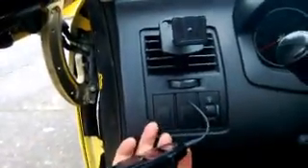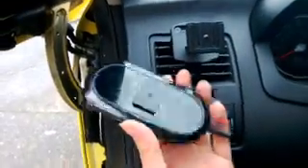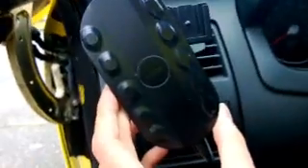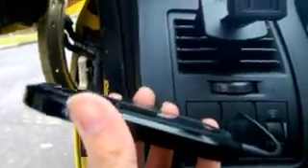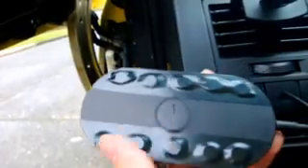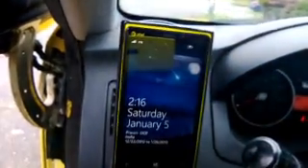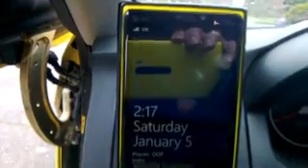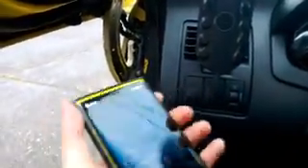DIY Nokia Wireless Car Charger Mod for Lumia 920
Additional Information:
The neodymium magnets on the charger (used to stick phone to charger) are arranged as follows: All facing north on the left row and all facing south on the right row.
The fusebox in my car is right below the vent so I wired the wireless charger using an Add-a-fuse to the cigarette lighter fuse socket.